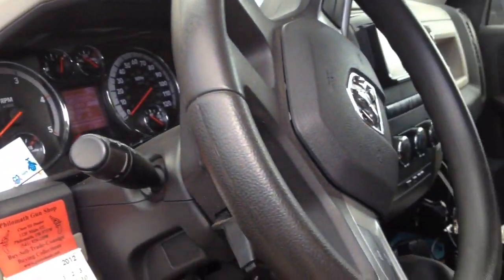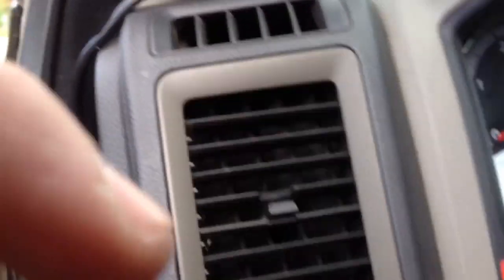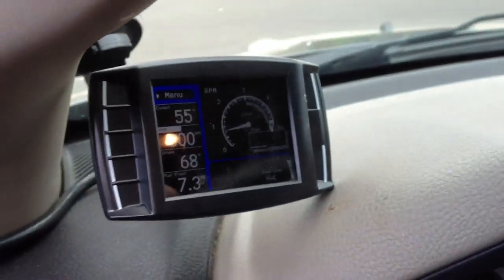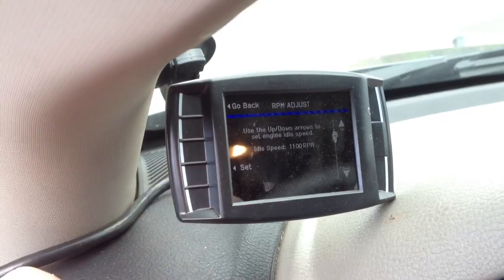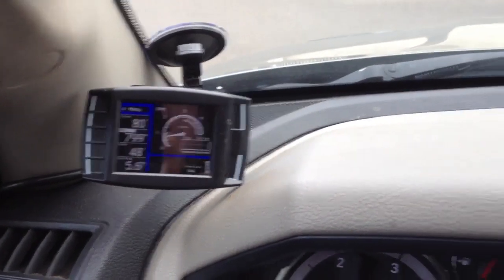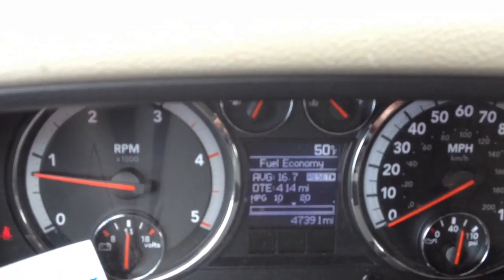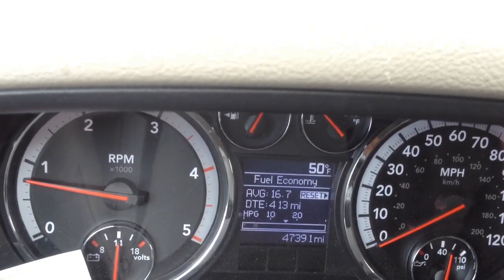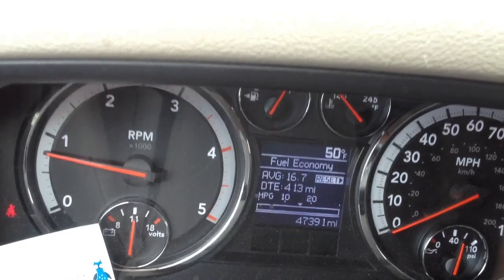H&S Mini Maxx 2011 Cummins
This is a short video of how my pickup sounds after a little work.